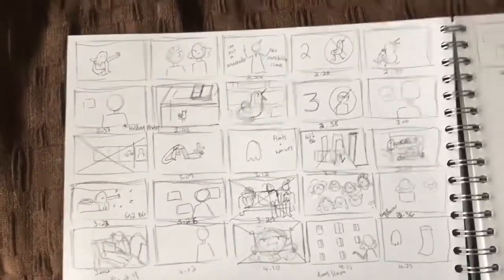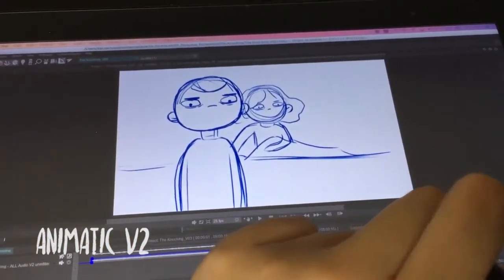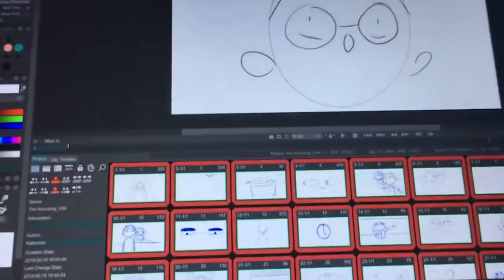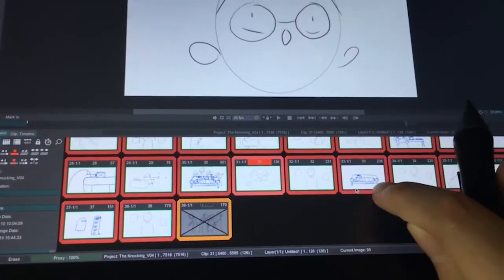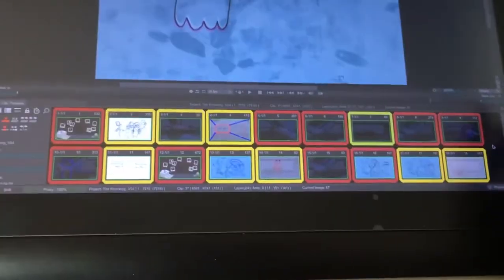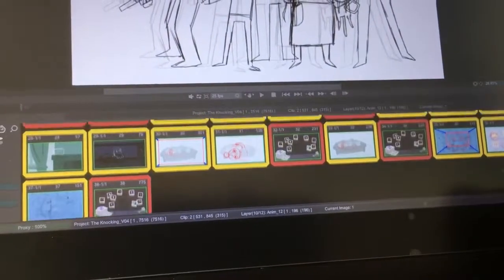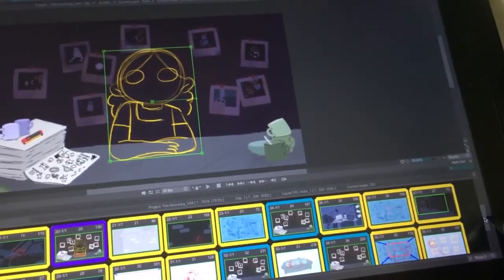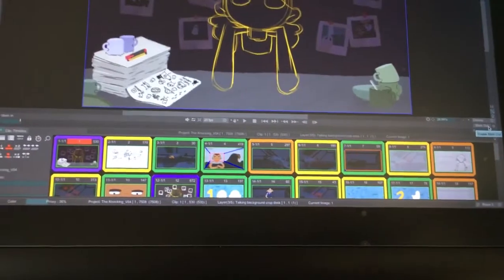Studio Vlog ✨ Making a 2D Animated Storytime in TVPaint, Visiting Newcastle, Destroying my Room 😬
My Shop is open! If you've ever wanted to get prints or stickers from me, now's your chance!

Hello! I'm Katherine and I'm an animator and Illustrator from the UK, welcome to my first Animation Studio Vlog! Excited to be sharing these videos here (and making new ones!)

I had such a good time working on Ghost Stories Part 2 and visiting Newcastle - though destroying my room and almost having to pay £1100 wasn't a highlight, the stress was real! Thanks dad for fixing everything as per usual ✨ These early vlogs do exist on my Main Channel @kdsketch BUT any new vlogs will live here from now on (thanks Youtube Algorithm for not liking variety content on a single channel lol). Hope you enjoy/enjoyed the video!
- KD

⚡TIMESTAMPS⚡
00:00 Storyboarding the animation
01:37 Animation Update
03:55 Making backgrounds for Animation
04:42 Making an Animatic
06:04 Animation Process and Lining!
08:40 Visiting Newcastle
09:40 Destroying my room!